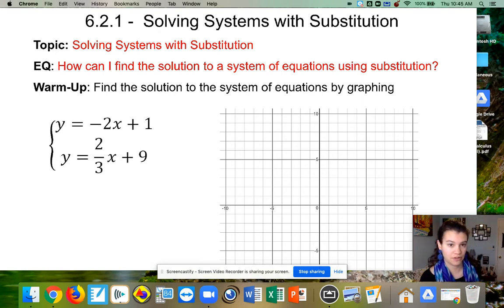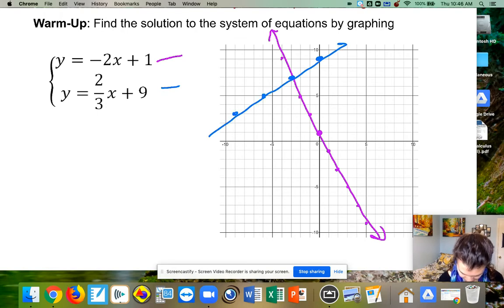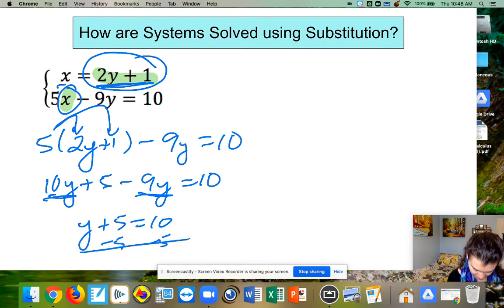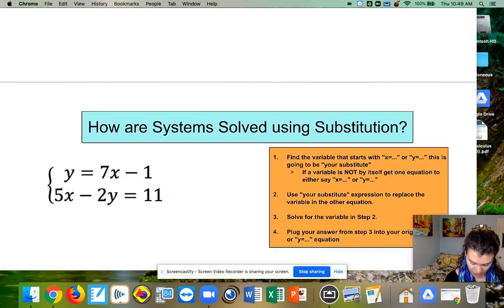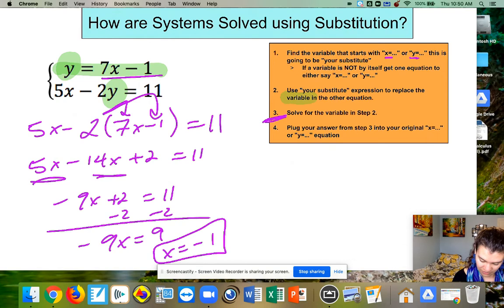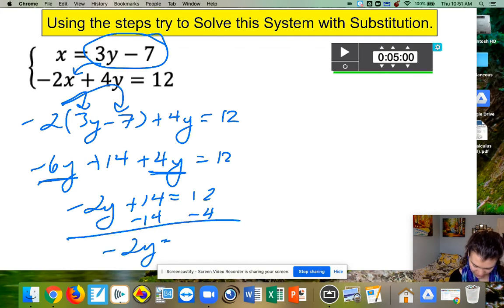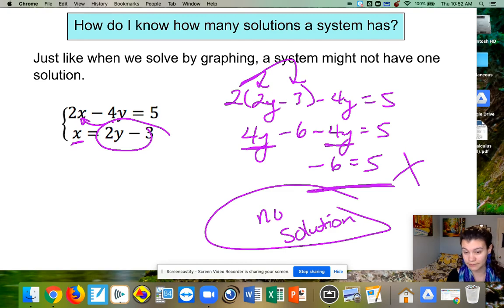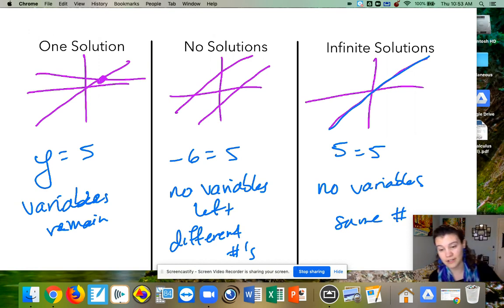6.2.1 Solving Systems by Substitution